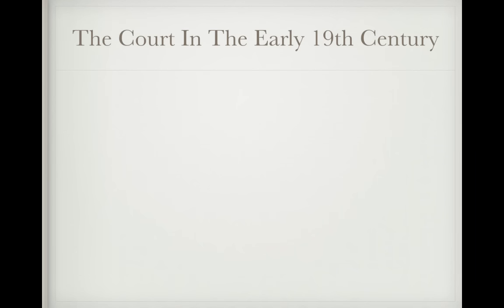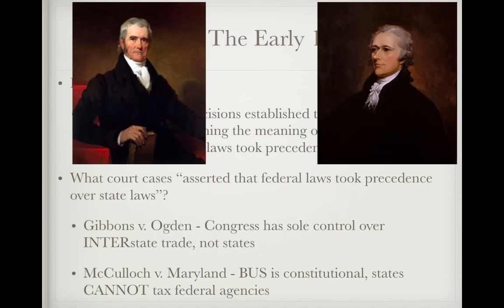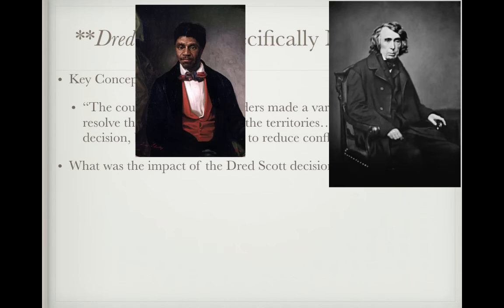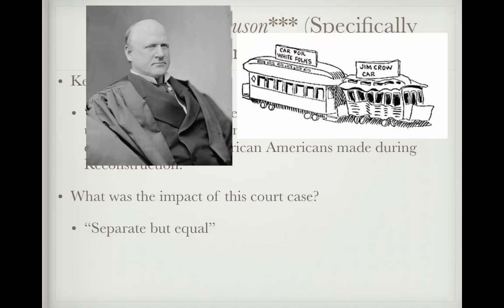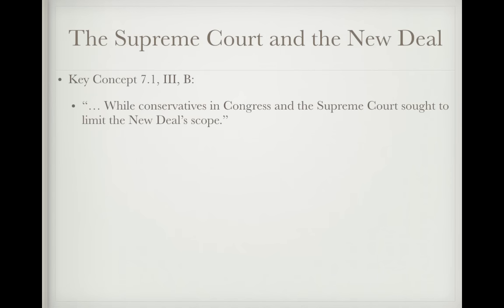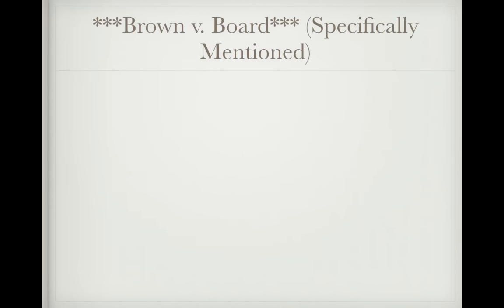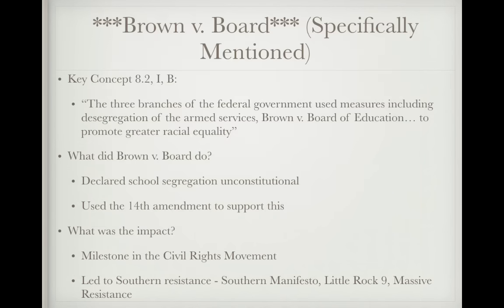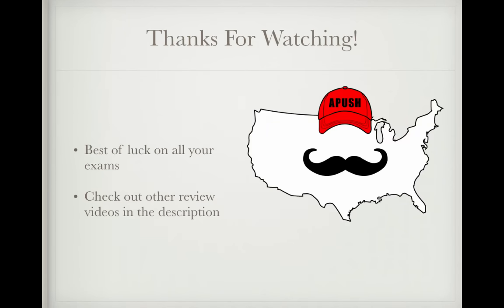APUSH Review: Supreme Court Cases In The New Curriculum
Everything you need to know about The Supreme Court and the New Curriculum

If you would like to download the PowerPoint used in the video, please

Other videos I’ve done that relate to this topic include:APUSH Review: Supreme Court Cases

All images are part of the public domain/Wiki Commons